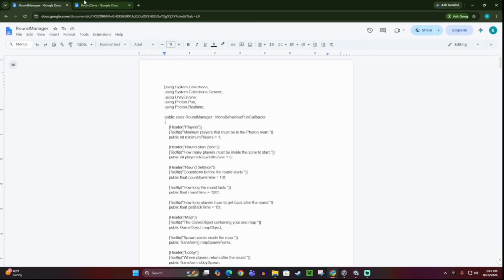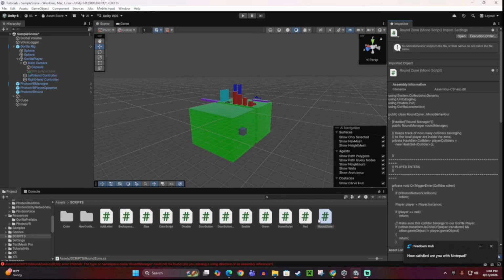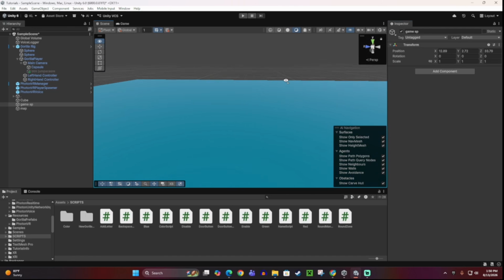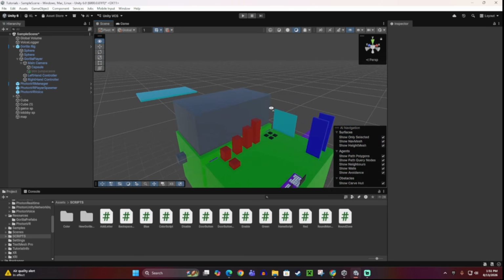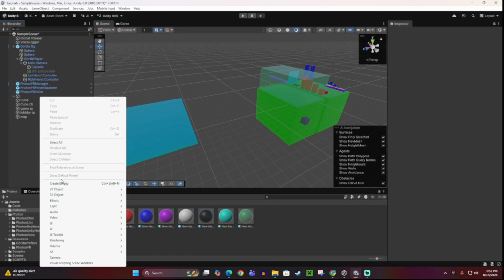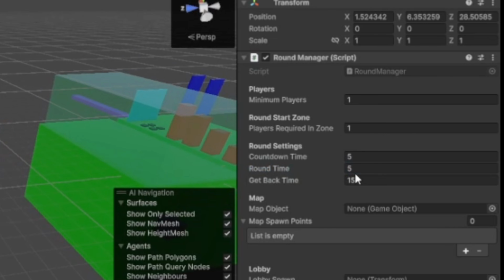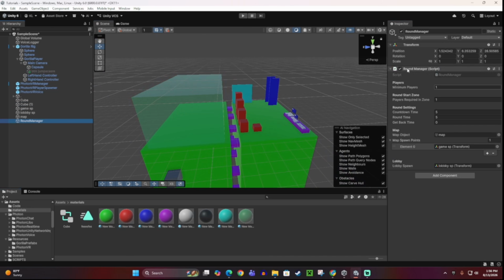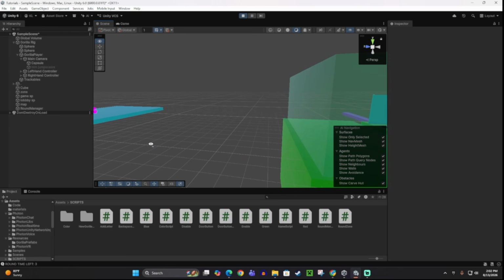How to add a round system to your gorilla tag fan game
Round manager

Round zone